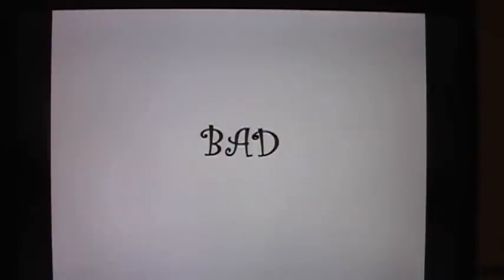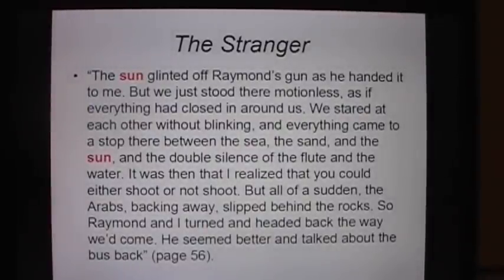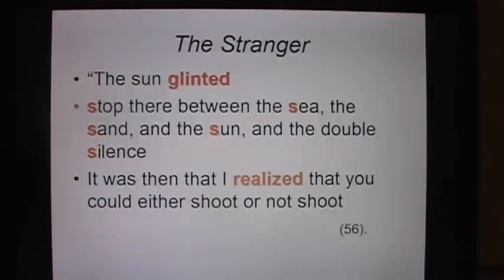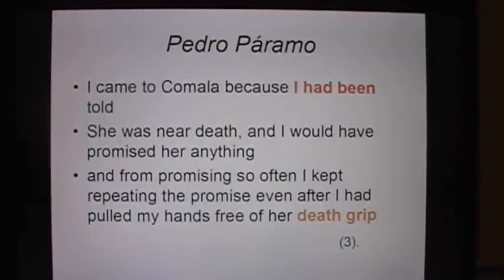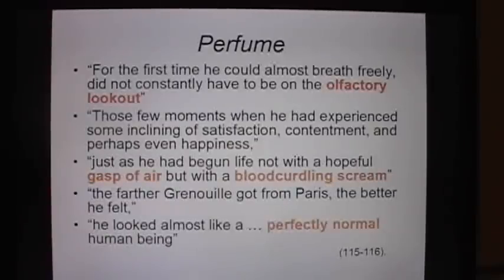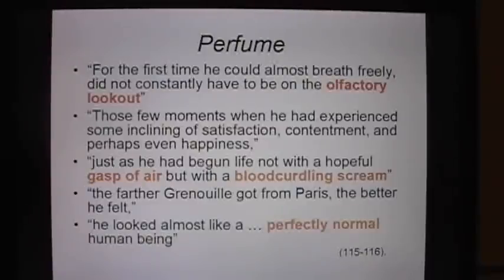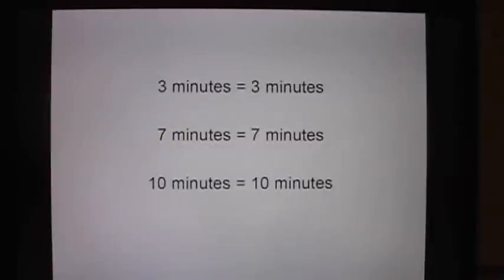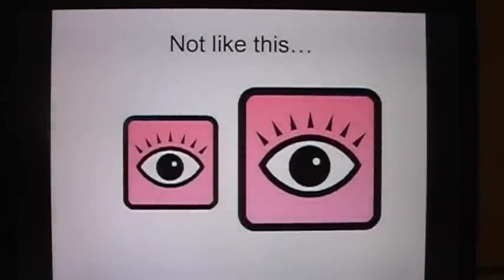How to Give An Oral Presentation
A presentation on how to give an oral presentation that will give the IB Student a passing grade!